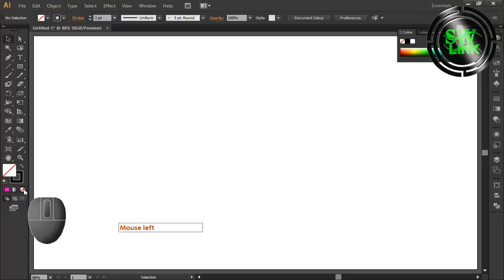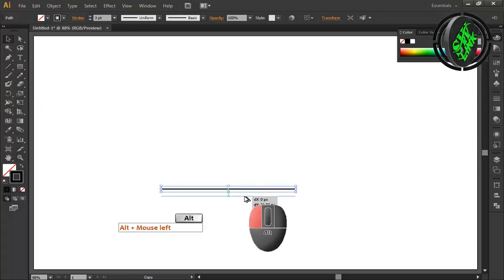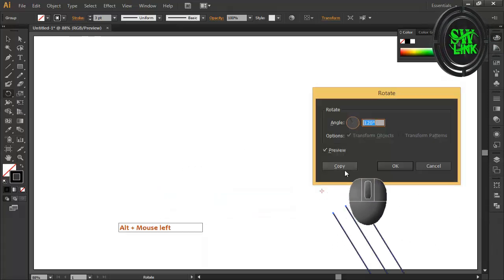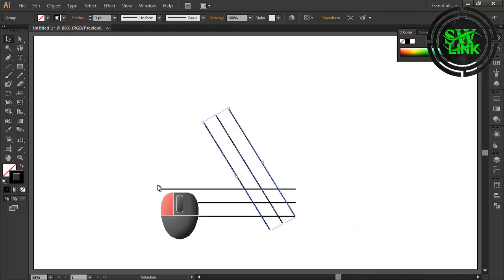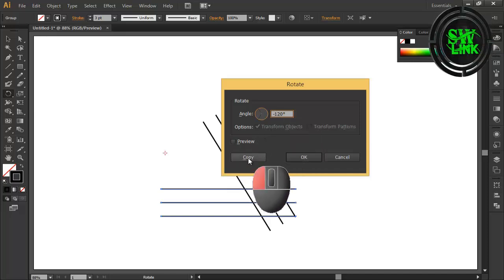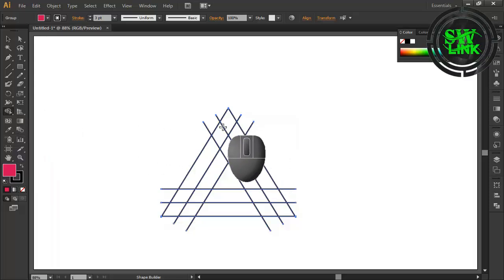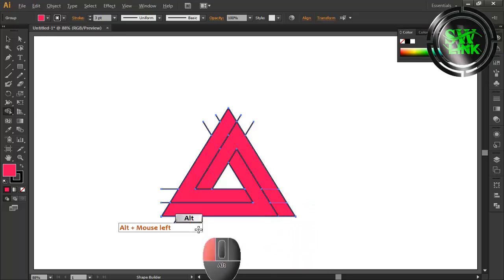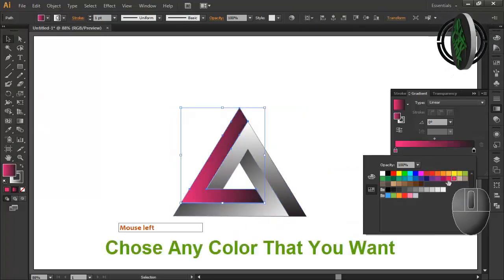How To Create Triangle Logo In Adobe Illustrator - Logo Design Tutorial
How To Create a Triangle Logo in Adobe Illustrator | Logo Design Tutorial

In this Adobe Illustrator tutorial, we’ll walk you through the steps to create a unique and professional triangle logo from scratch! Whether you’re a beginner or an experienced designer, this tutorial will help you master techniques for crafting clean, geometric logos perfect for branding and creative projects.

- How to set up your Illustrator workspace
- Step-by-step guide to designing a triangle logo
- Tips on working with shapes, colors, and gradients
- Techniques to make your logo stand out

Get inspired and start designing with confidence! This logo design tutorial is perfect for anyone looking to enhance their skills in Illustrator or create a stylish, modern logo design.

Don’t forget to hit the 👍 LIKE button if you found this tutorial helpful.

Your Query.
How to Design a Triangle Logo in Adobe Illustrator: Step-by-Step Tutorial
Create a Modern Triangle Logo in Adobe Illustrator | Logo Design Guide
Triangle Logo Design Tutorial in Adobe Illustrator – Easy for Beginners!
Adobe Illustrator Tutorial: How to Make a Triangle Logo
Quick Triangle Logo Design in Adobe Illustrator – Pro Tips Included!
Designing a Triangle Logo in Adobe Illustrator from Scratch
Create a Stunning Triangle Logo with Adobe Illustrator – Beginner-Friendly!
Triangle Logo Creation in Adobe Illustrator | Step-by-Step Guide
Adobe Illustrator Logo Design: Easy Triangle Logo Tutorial
Design a Geometric Triangle Logo in Adobe Illustrator – Fast and Easy!
Illustrator Tutorial: How to Make a Professional Triangle Logo
How to Create a Minimalist Triangle Logo in Adobe Illustrator
Adobe Illustrator: Designing a Triangle Logo Made Simple!
Triangle Logo Design with Adobe Illustrator – Creative Tips!
Adobe Illustrator Tutorial for Beginners: Triangle Logo Design
DIY Triangle Logo in Adobe Illustrator – Full Tutorial
From Blank Canvas to Triangle Logo in Adobe Illustrator
Adobe Illustrator: Triangle Logo Design Tutorial for All Levels
Step-by-Step Triangle Logo Design Using Adobe Illustrator
Master Triangle Logo Design in Adobe Illustrator – Complete Guide!
How To Design Triangle Logo Letters In Any Shape | Adobe Illustrator Tutorials
3D Triangle logo Design In Adobe Illustrator
Triangle Logo Design || Adobe illustrator Tutorial
Triangle Logo Design Tutorial in Adobe Illustrator cc
logo design tutorial photoshop cs6 | Triangle Logo
best triangle logo design ideas
Logo Design - Illustrator Logo Design Tutorial | Adobe Illustrator CC

Software Training
Digital Marketing
YouTube Training
Graphic Design
Motion Graphics
Web Design
Video Editing
3D Animation
Freelancing
SEO (Search Engine Optimization)
Free Education
Computer Tips and Tricks
Online Earning